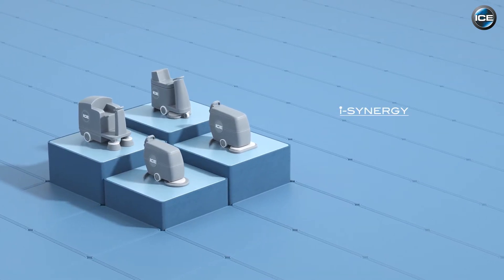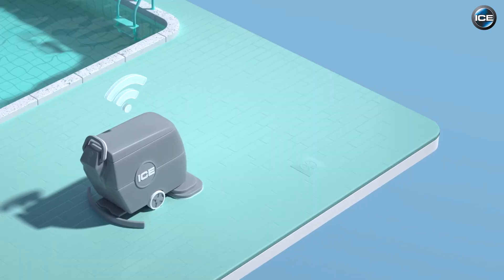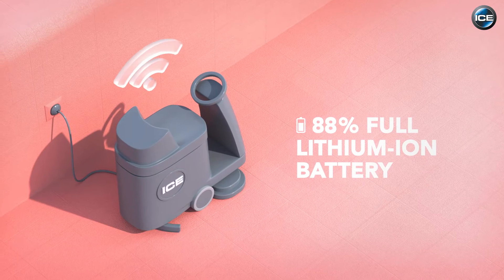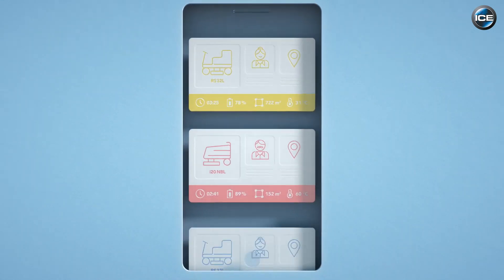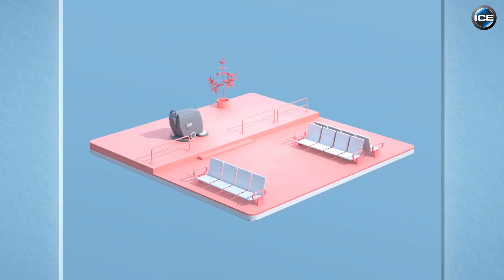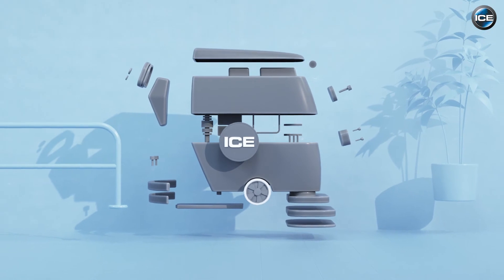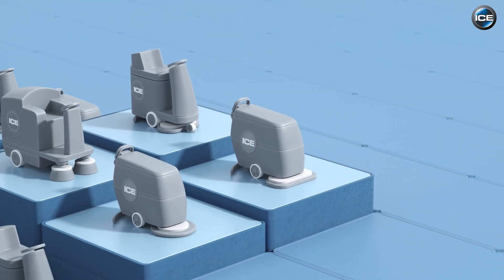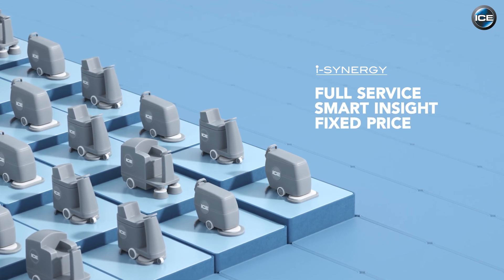ICE Robotics EMEA - i-Synergy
ICE Robotics is developing, manufacturing and deploying autonomous robots for the cleaning industry. At the cornerstone of their product offering is the i-Synergy platform which provides cloud-based data and user reports that drive improvements in labor, machine and task utilization.  i-Synergy is an important aspect helping managers better utilize their labor and assess cleaning equipment needs.

ICE Robotic’s unique subscription model allows you to automate your cleaning without the hassle, cost and risk of ownership. The monthly subscription includes repairs and replacements parts (even batteries!).

    Cancel anytime.
    All-inclusive, fixed monthly cost.
    No capital investment.
    No surprise maintenance costs.
    Access to the most up-to-date software and hardware.